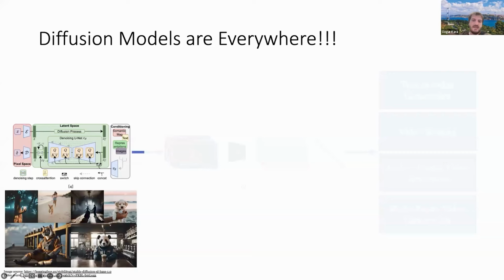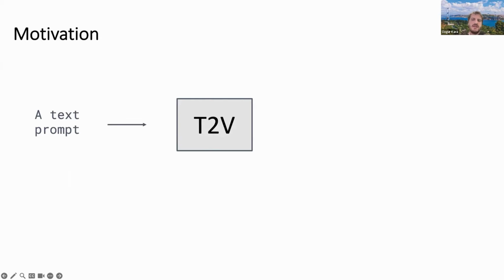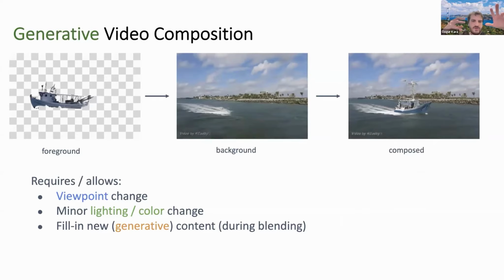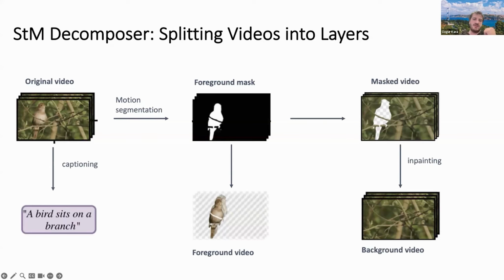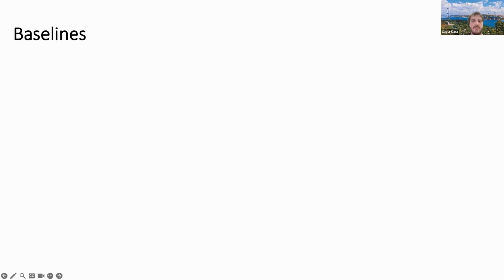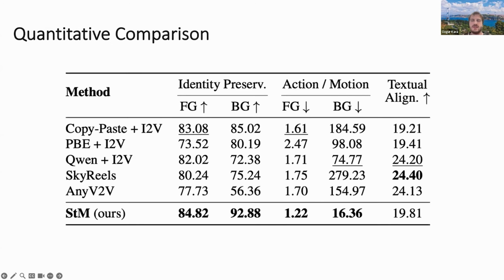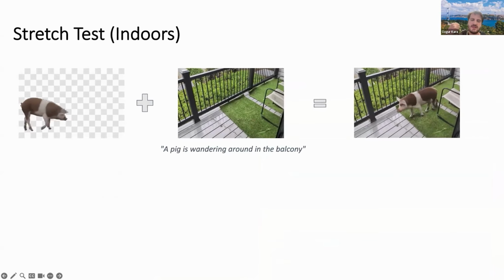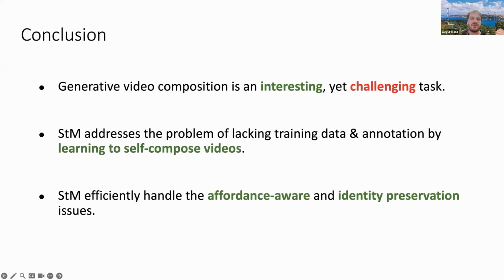Layer-Aware Video Composition via Split-then-Merge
Split-then-Merge (StM) is a novel generative framework that overcomes data scarcity in video composition by splitting unlabeled videos into separate foreground and background layers for self-supervised learning. By utilizing a transformation-aware training pipeline with multi-layer fusion, the model learns to realistically compose dynamic subjects into diverse scenes without relying on expensive annotated datasets. This presentation will cover the problem of video composition and the details of StM, an approach looking at this problem from a generative AI perspective. We will conclude by demonstrating how StM is working, and outperforming state-of-the-art methods in both quantitative benchmarks and qualitative evaluations.

Ozgur Kara is a 4th year Computer Science PhD student at the University of Illinois Urbana-Champaign (UIUC), advised by Founder Professor James M. Rehg. His research builds the next generation of video AI by tackling three core challenges: efficiency, controllability, and safety.